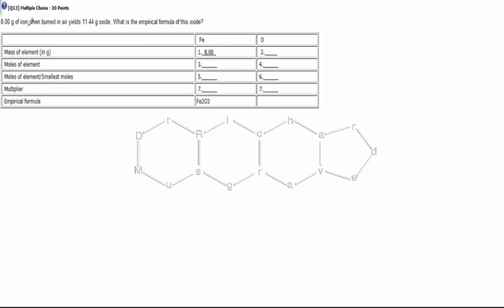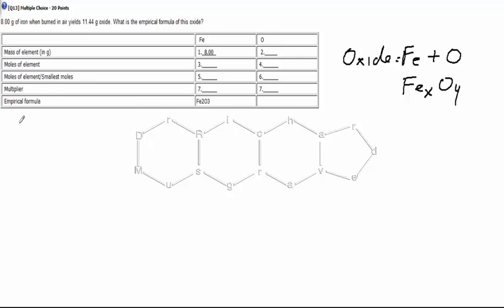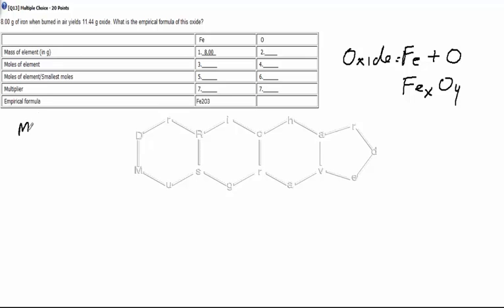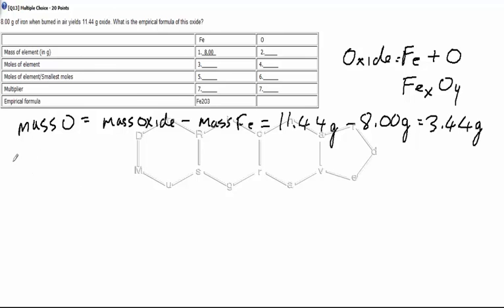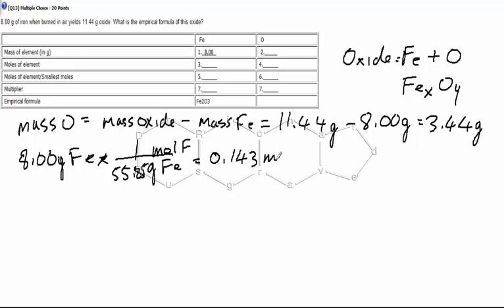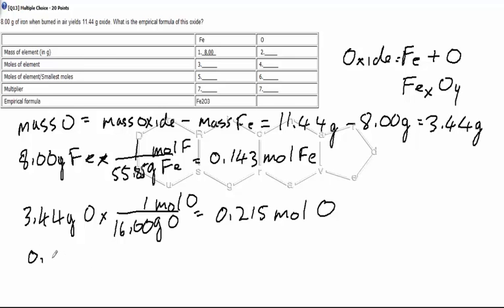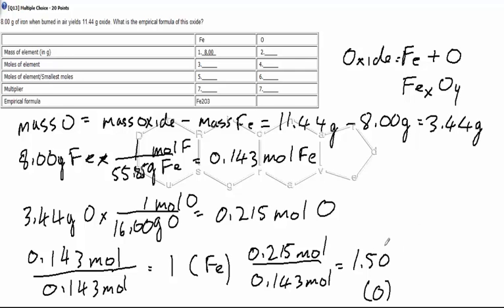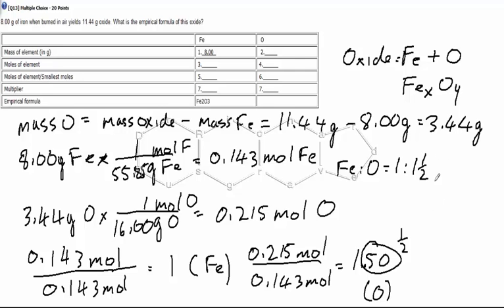Module 8 Question 13